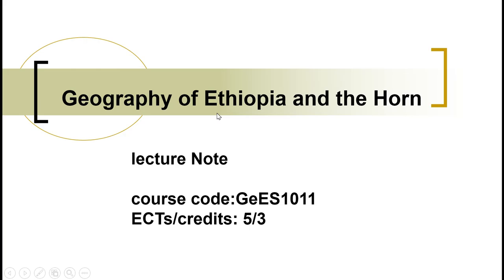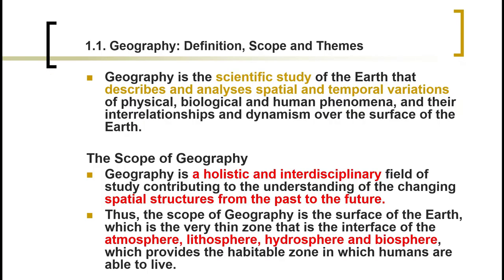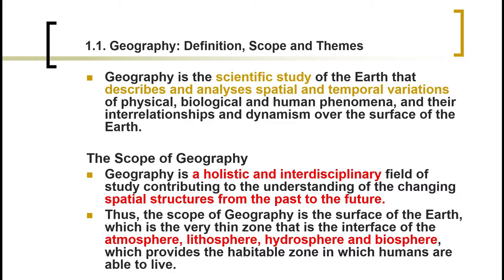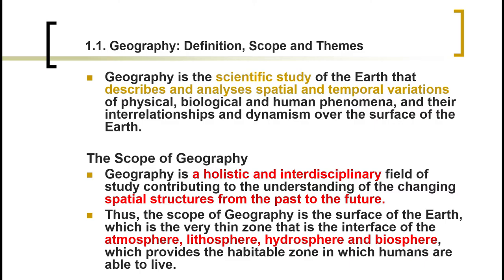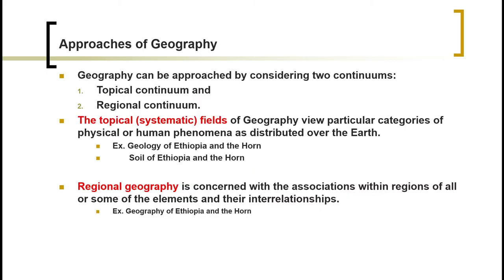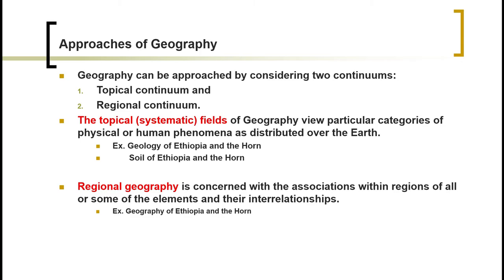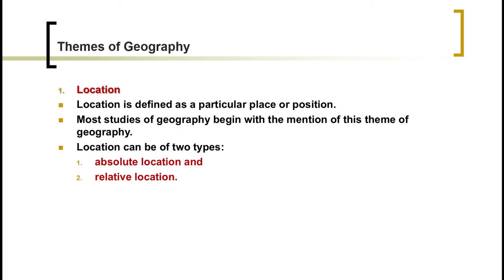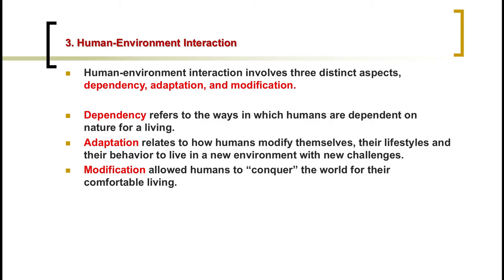Geography of Ethiopia and the Horn (GeES 1011) /Chapter One/ Definition, Scope and Themes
This is a lecture Note on the Geography of Ethiopia and the Horn which is prepared for the academic achievement of freshman students.

Use links below for test based on chapter one